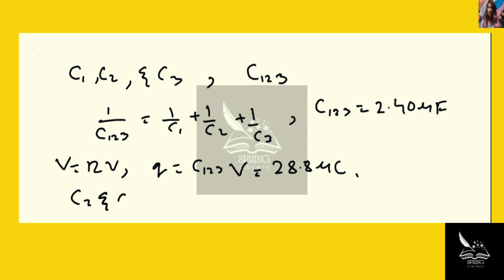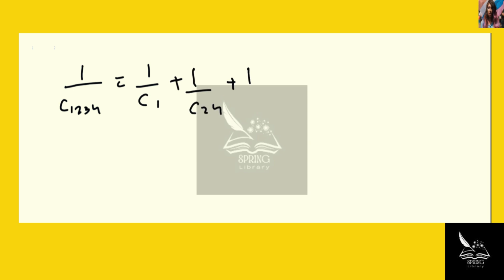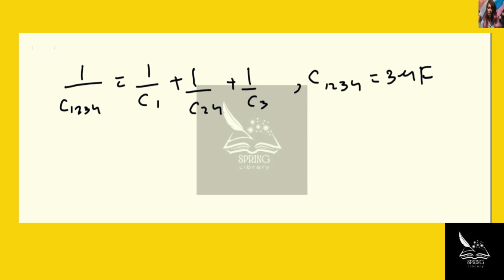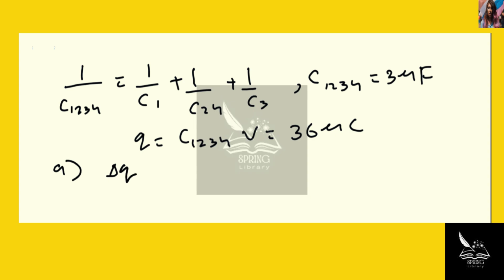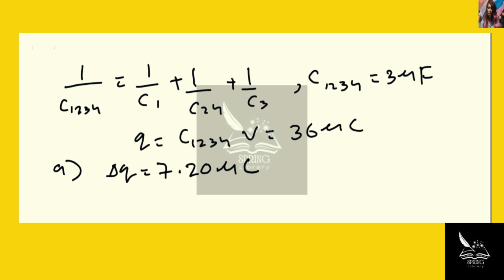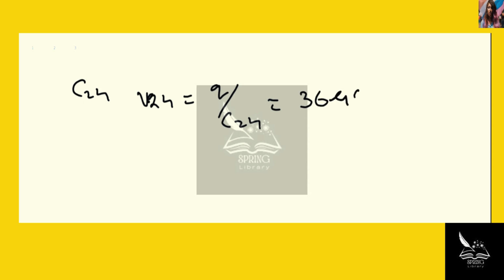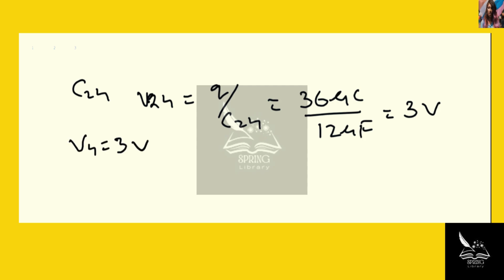[Physics] Figure shows capacitor capacitor 2 and capacitor 3 8.00 ) connected to a 12.0 battery. Wh